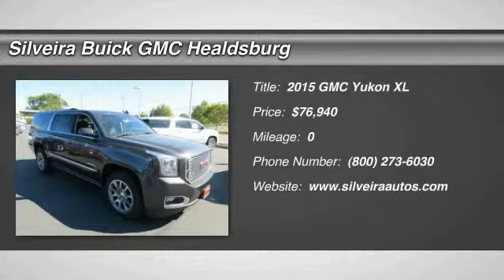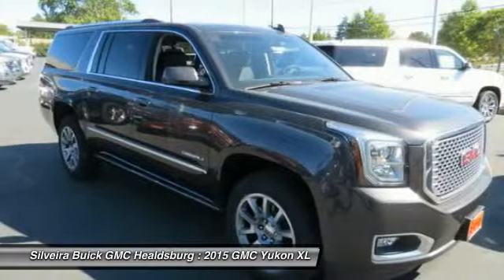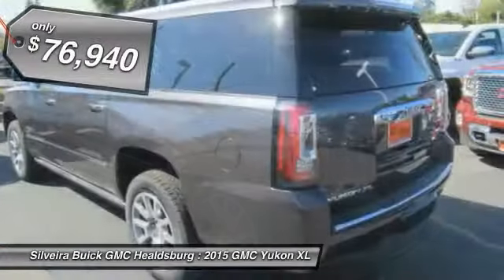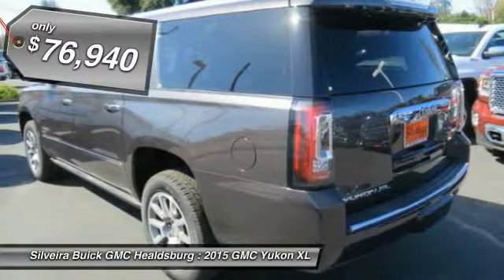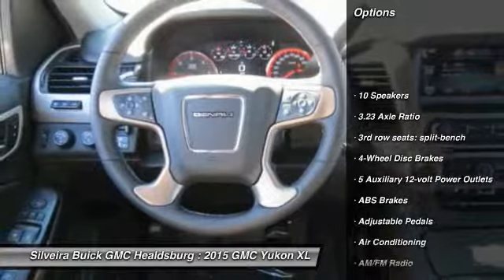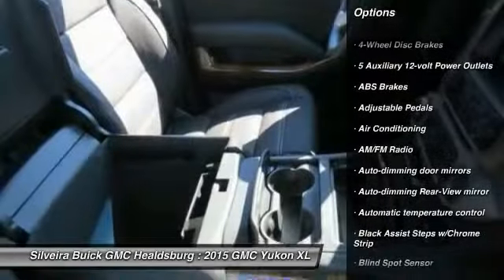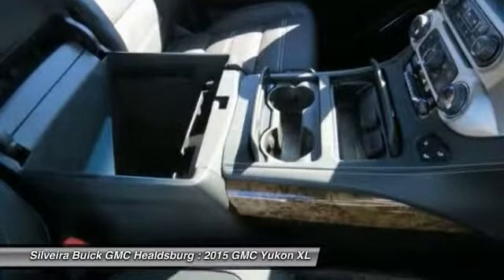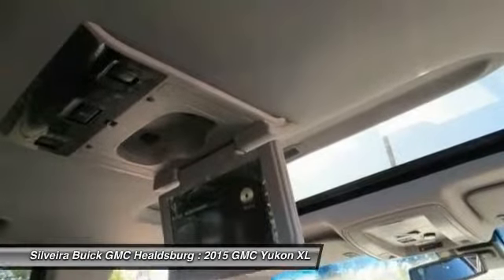2015 GMC Yukon XL Healdsburg CA 3150655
2015 GMC Yukon XL

Looking for the right car? Today could be your lucky day. With 0 miles, this Iridium Metallic, 2015 GMC Yukon XL equipped with Automatic transmission could be yours. Request more information and set up a test drive right away.